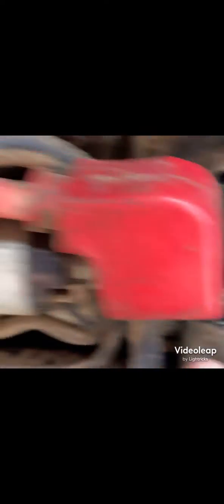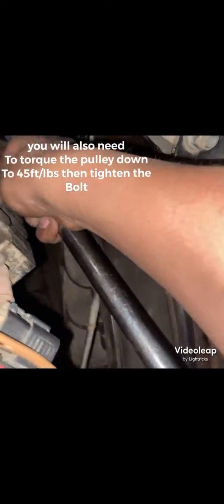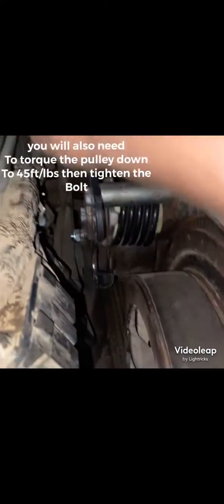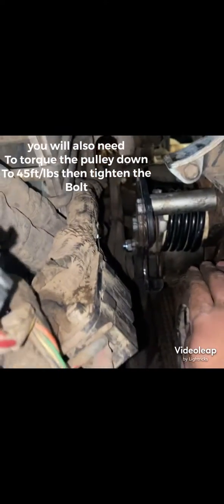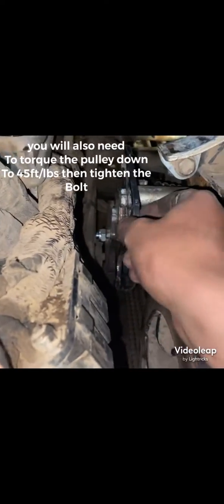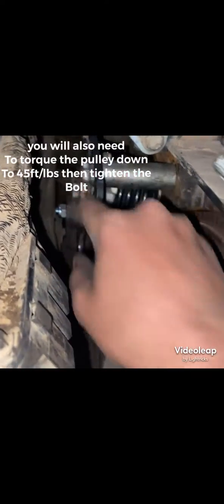How to remove and install Bobcat T870 tensioner pulley while in machine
We had the bolt break for the main drive belt tensioner in our 2020 Bobcat T870 for the second time. Bobcat will tell you that you cannot remove the Pulley without turning the engine sideways.

I proved them wrong

I removed 2 motor mounts and the exhaust manifold and was easily able to access this part and remove the pulley bold that normally makes contact with the frame of the machine.